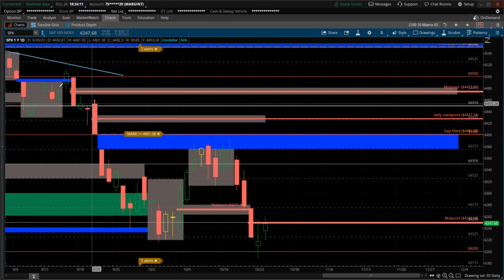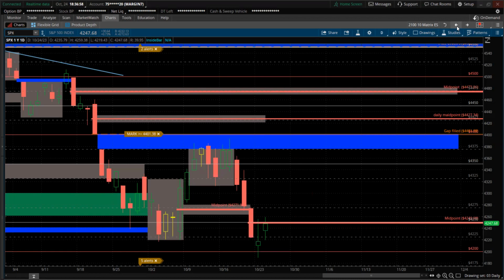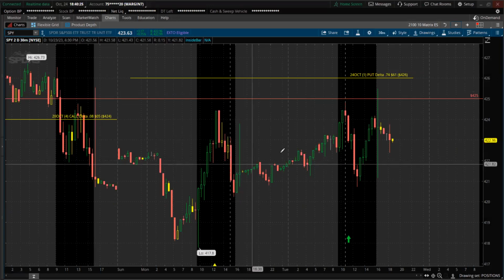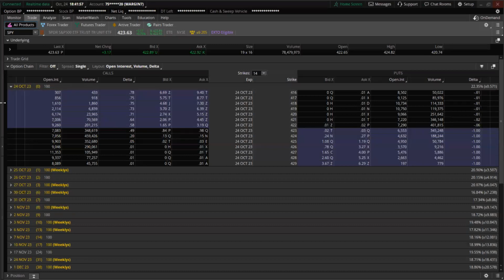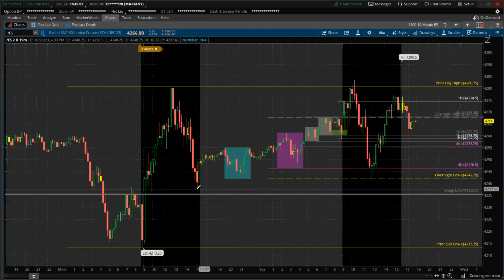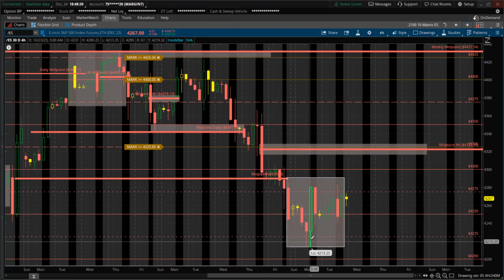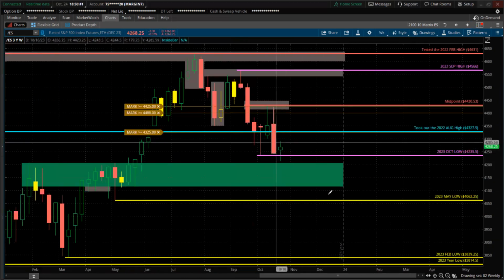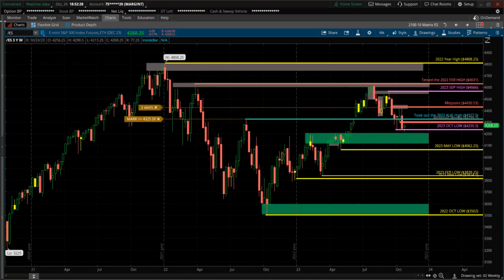WATCH SP500 OPTIONS SWING TRADING REVIEW BEGINNERS GUIDE STEP-BY-STEP TUTORIAL